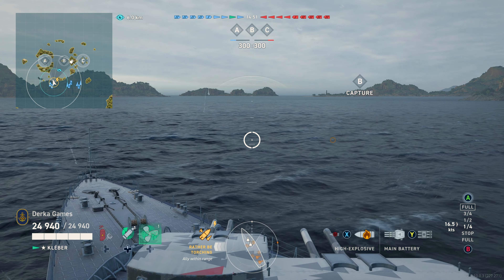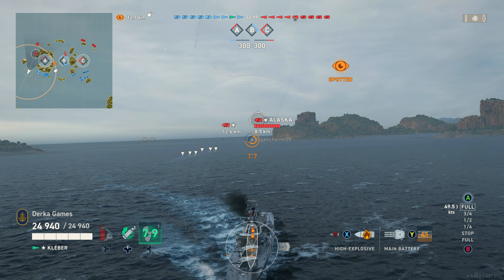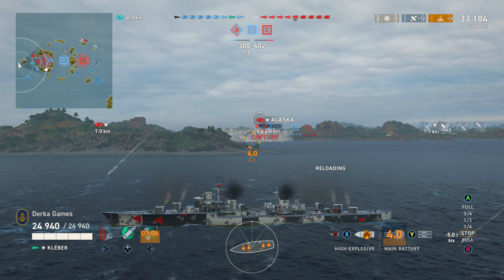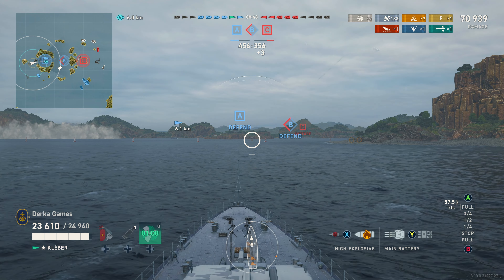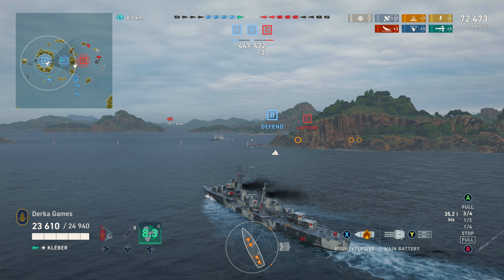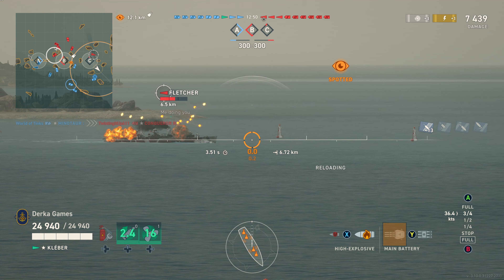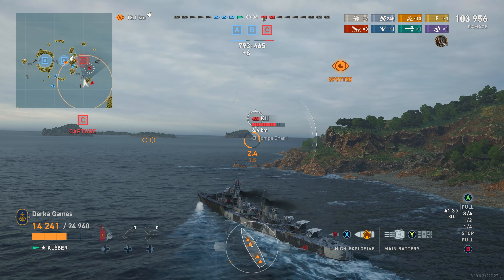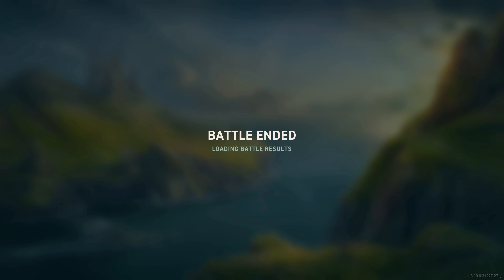Kleber, the MOST Fun Destroyer in World of Warships Legends 4K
Kleber received a large nerf to torpedo range a little while back so I decided to test her as a gunboat... and she is fantastic. French destroyers are always a little harder to play, without their smokescreens, but extremely gratifying at the same time. Check out this commander set up, build guide, and gameplay to test out Gun boat Kleber for yourself. 4K

Meme or Meta video: Fastest Kleber in the game

Commander
Violette with Sims and Mordoff

Quick Fix
Full Speed Ahead or Go ALL OUT
Perceptive
Sidestep
Rather be Torchin

Ship Modules:
Aiming System Mod
Steering Gears
Concealment Module
Main Battery Mod 3